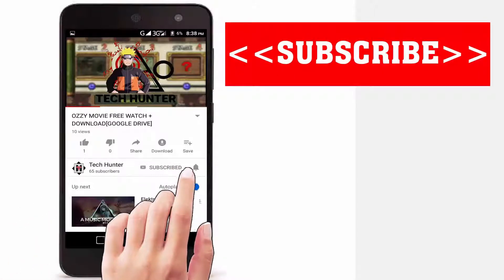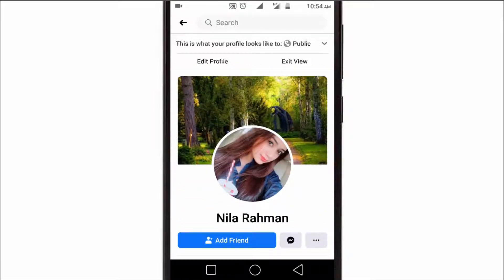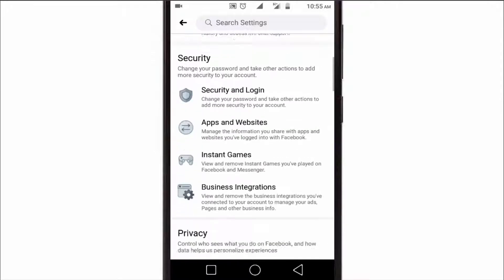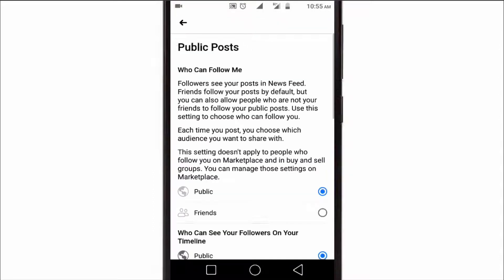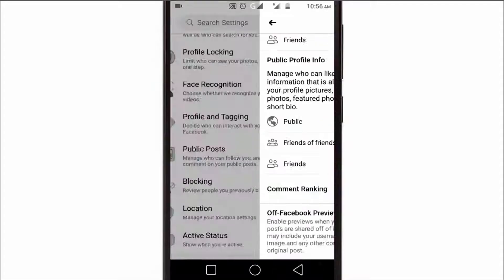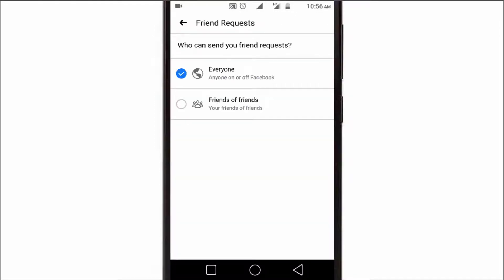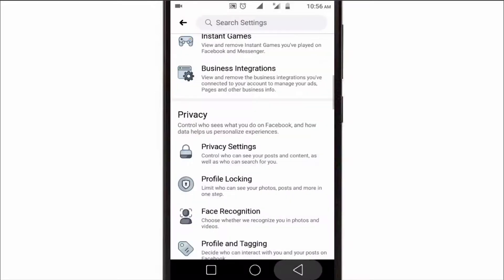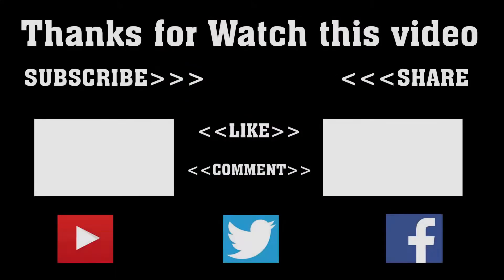How to add follow button on Facebook profile 2021 - Followers on Facebook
How to Hide Add Friend Button on Facebook || How to add only follow button on Facebook

Disable Facebook add friend option

Turn off add friend button on fb

How to turn off Facebook add friend button

How to hide facebook add friend button

📔Cover Topic:➤

Hide Facebook Friend Request

How To Disable Add Friend Button on Facebook

remove add friend button

how to hide add friend button on facebook

Hide add friend option Facebook

Turn off add friend button Facebook

Facebook add friend

How to Turn off or Disable Facebook Add Friend Button

disable add friend button

add friend button

hide button add friend
hide friend request

add friend button missing

add friend button gone

add friend button not showing facebook

remove add friend button on facebook

no add friend

add follow button on facebook using mobile